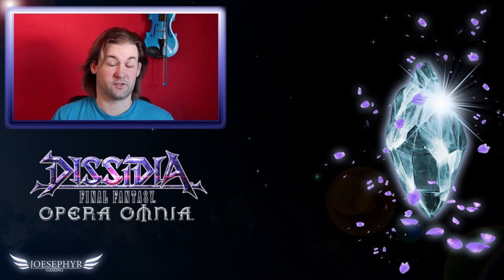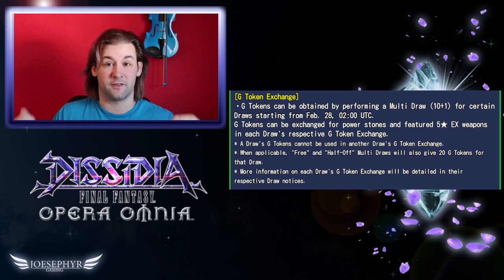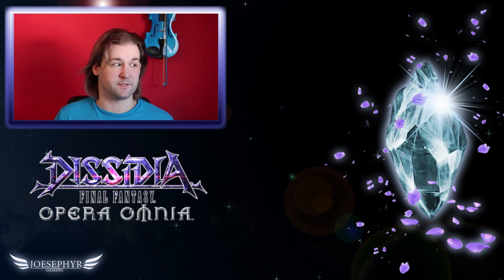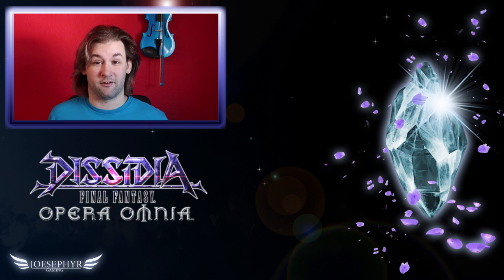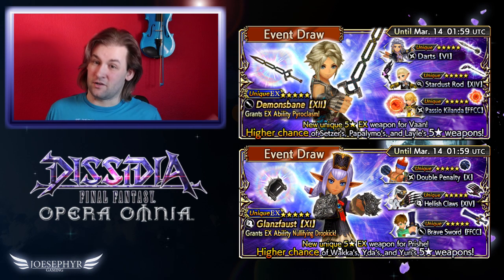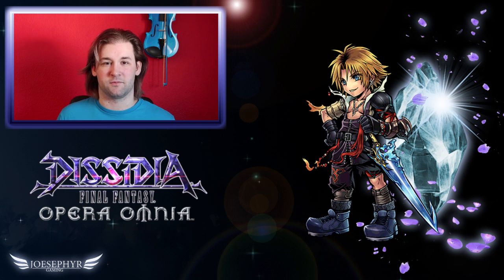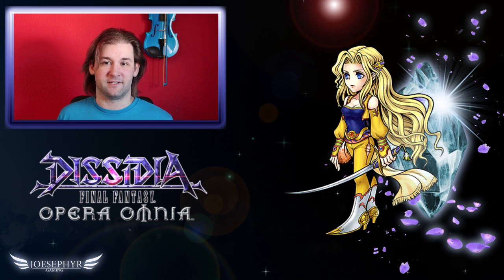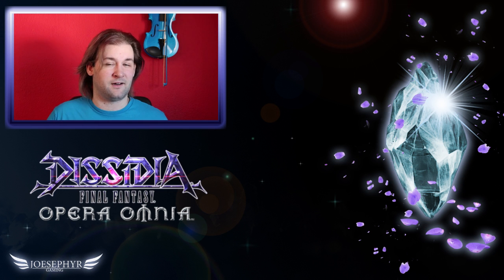Dissidia: Opera Omnia - March Schedule Overview - G Tokens, Fang, Deuce, Vaan EX And MORE!!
While March is a little more subdued that the 1st Anniversary brought to us by February , there is still plenty to get excited about when it comes to GL Opera Omnia this month, so come watch the video and see what goodies the game has in store for us!

If you have been to see DissidiaDB.com, I HIGHLY suggest doing so m as it's a phenomenal resource for researching characters you might be interested in, what certain skills do etc, so go check it out!

The Broadway Saiyan has provided a great video for understanding the crystal awakening batch this month, so be sure to have a look at that too!

We have a great community with some very chill people and it's great chatting to you guys about FFTCG, mobile games and much much more!

If you want to support this channel and me, then I encourage you to check out my Patreon page, any and all support you guys give will go straight back into the channel and would be HUGELY appreciated with rewards that I hope you'll enjoy :D